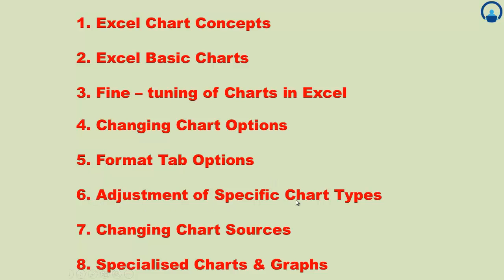Excel 2010 Excel Graphs & Charts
In this video we are going to understand the Concept of Excel Graphs & Charts 2010.